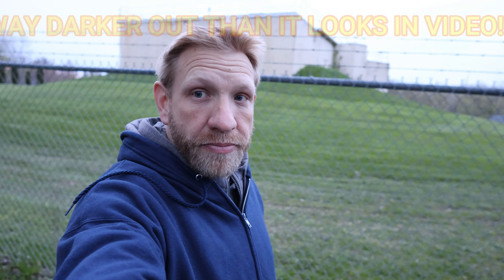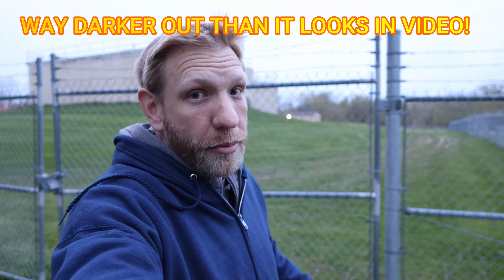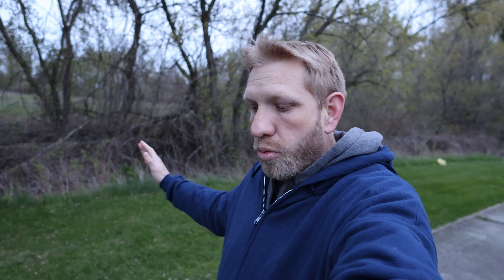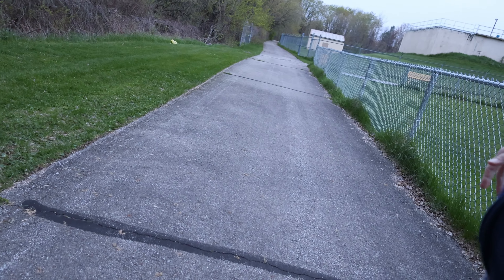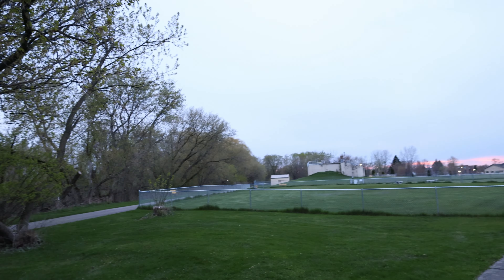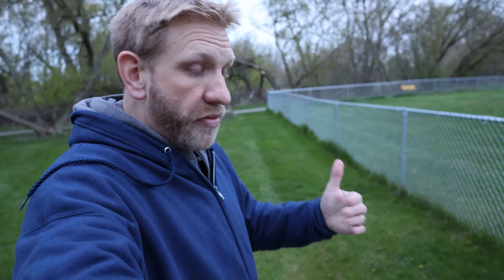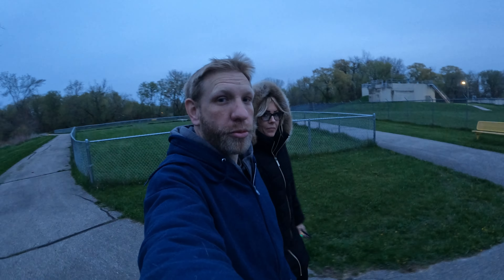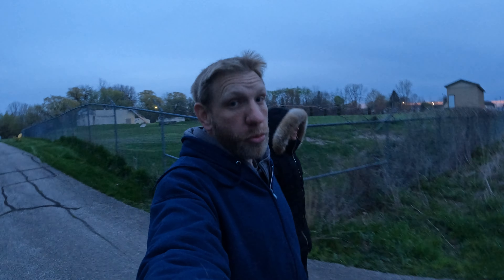Canon R8 NIGHT TIME Low Light Review with 16mm, Youtube Video, and Vlogging. Is it good enough?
Hey Guys! A review on the New Canon EOS R8 Camera with the 16,, 2.8 Lens at night, It really is dark although it does not look like it due to the iso being pushed!

Can the Canon R8 hold up with no ibis and only enhanced stab?  You tell me!
Just want to help you decide if it is right for you!
 Hope you enjoy and get some use out of this video!